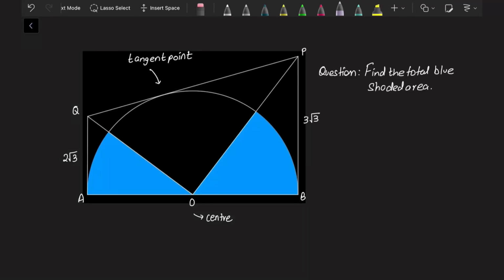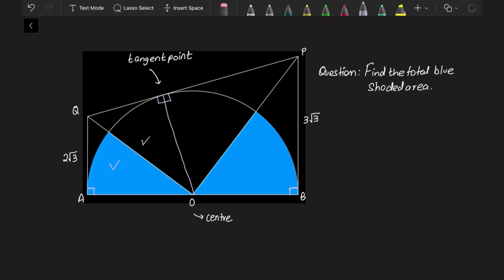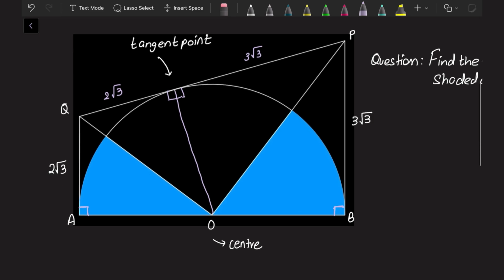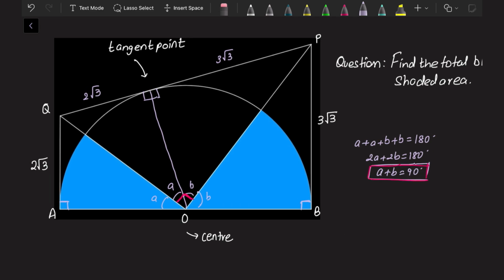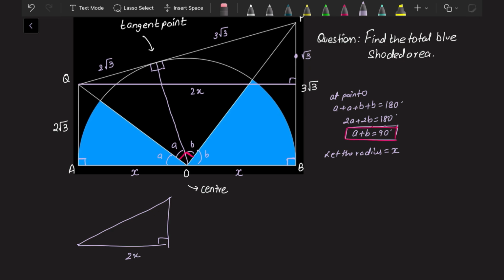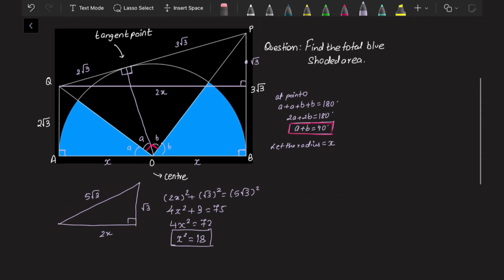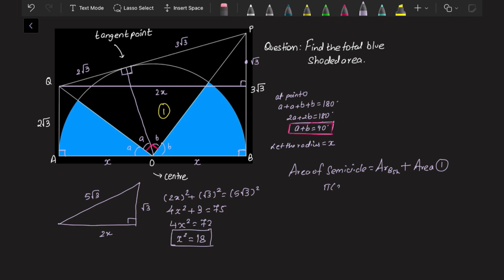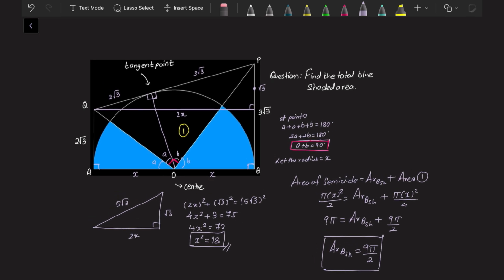A childish geometry problem